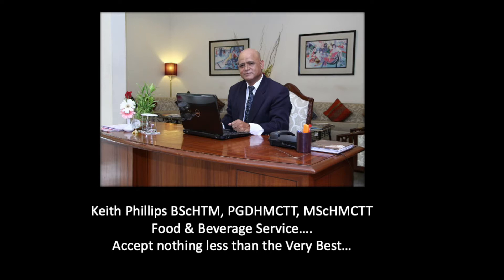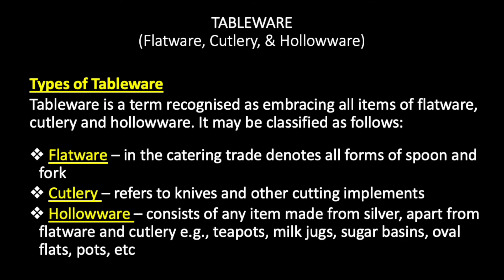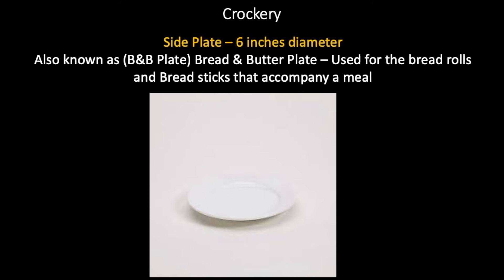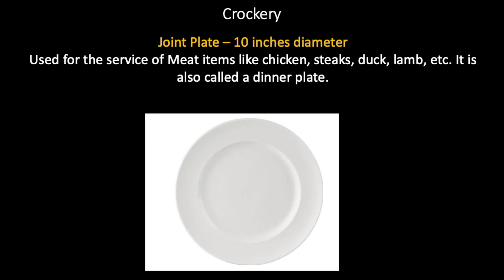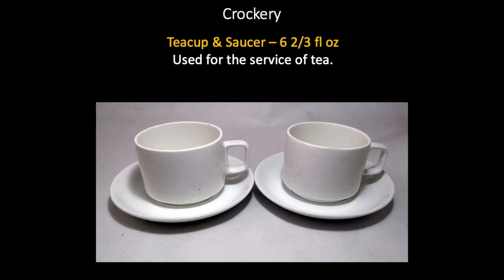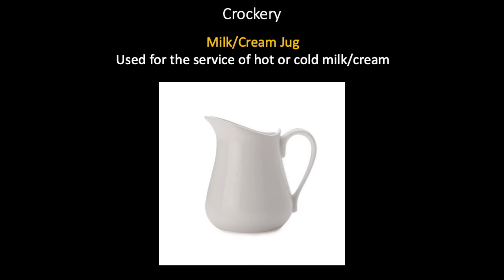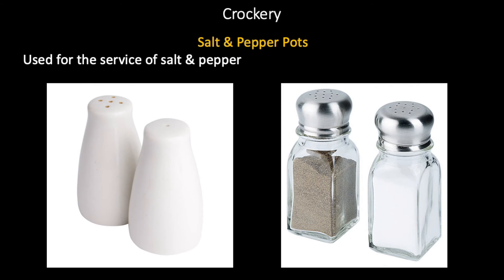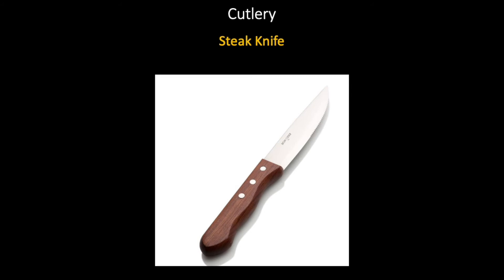Restaurant 𝐄𝐐𝐔𝐈𝐏𝐌𝐄𝐍𝐓 𝐰𝐢𝐭𝐡 𝐏𝐈𝐂𝐓𝐔𝐑𝐄𝐒 - Restaurant Service with Keith Phillips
A video for trainee waiters who wish to recognise the equipments used in food service